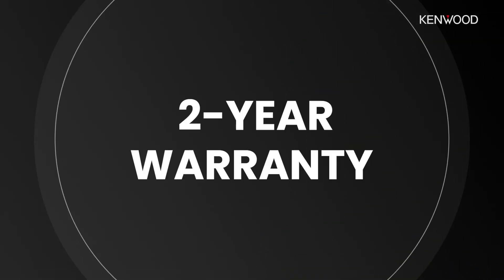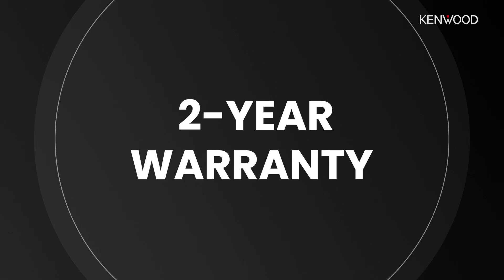KENWOOD eXcelon | CMA Networks | Why KENWOOD?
Here we go over 5 great reasons on why KENWOOD eXcelon Motorsports Harley Davidson™ specific audio solutions should be your choice when setting up your new audio system for your motorcycle!